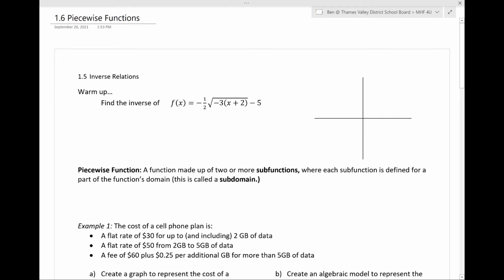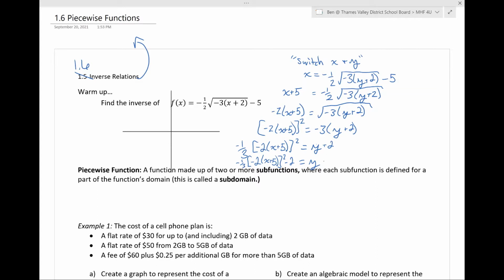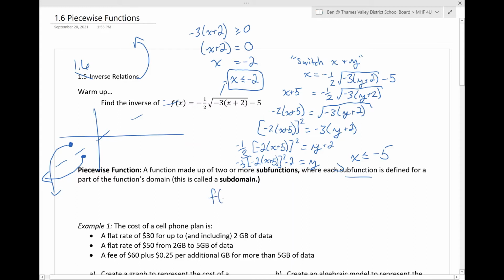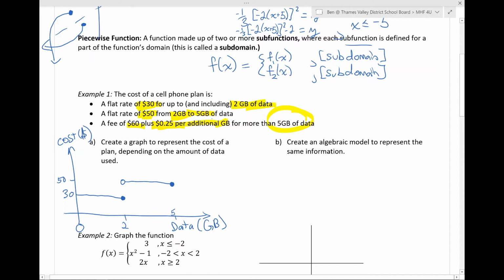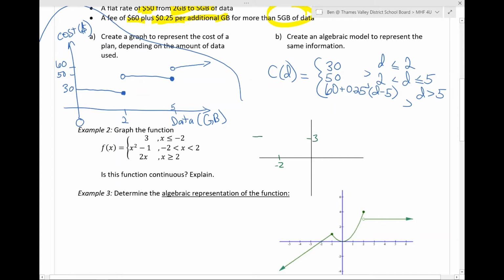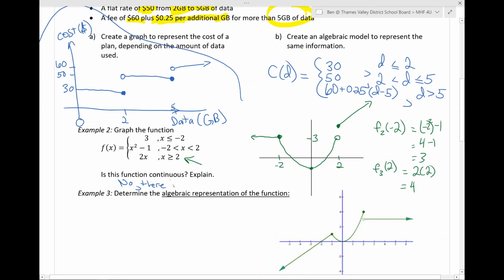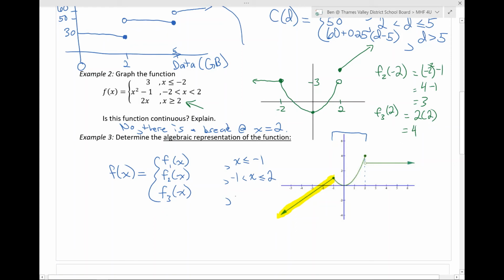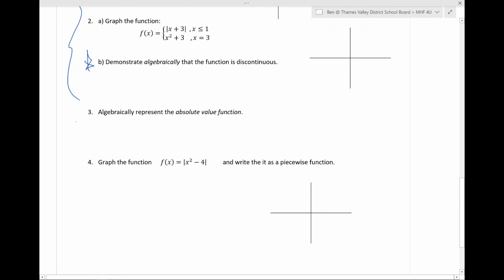1.6 Piecewise Functions